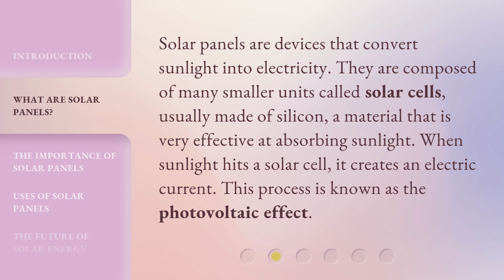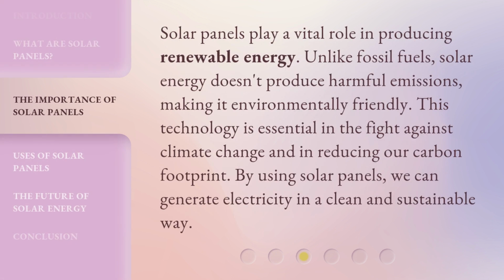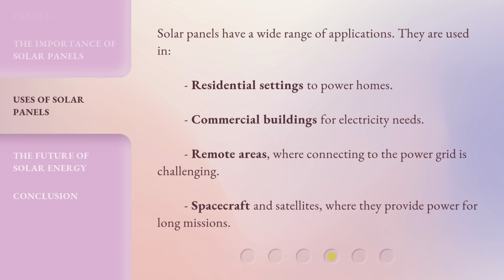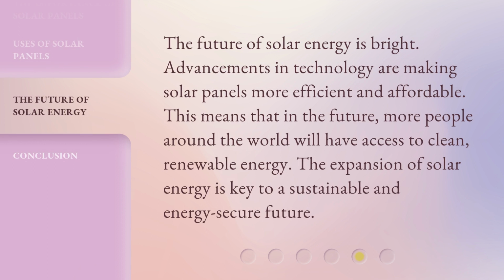Understanding Solar Panels: An Essential Guide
Unlocking Solar Power: A Comprehensive Guide to Solar Panels • Discover the world of solar panels and harness the limitless power of the sun. This essential guide will enlighten you on the science, benefits, and installation process of solar panels. Learn how to embrace clean energy and reduce your carbon footprint with this comprehensive video.

00:00 • Introduction - Understanding Solar Panels: An Essential Guide
00:30 • What are Solar Panels?
00:56 • The Importance of Solar Panels
01:23 • Uses of Solar Panels
01:46 • The Future of Solar Energy